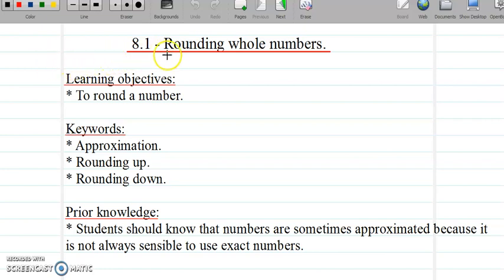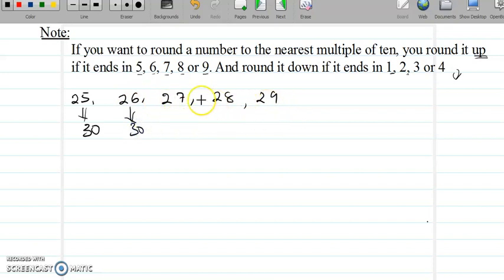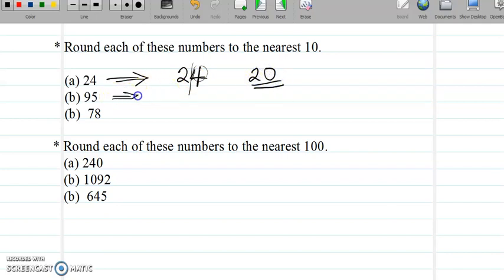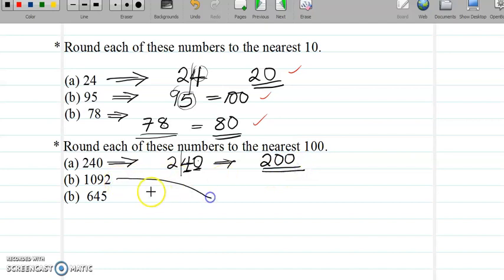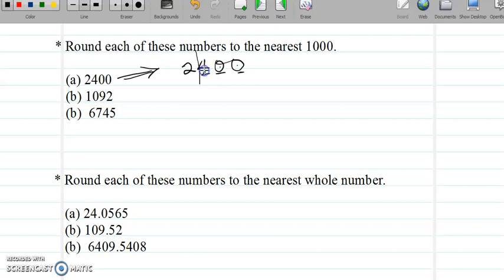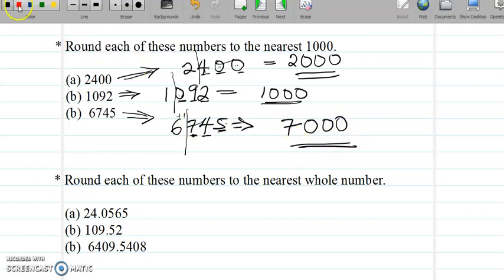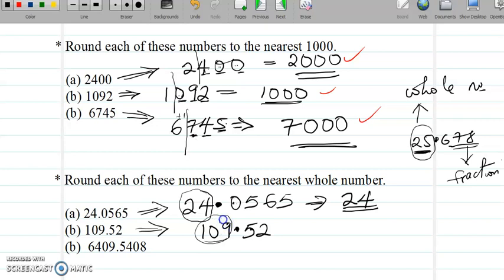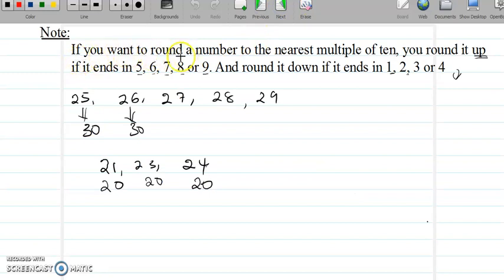IGCSE: ROUNDING WHOLE NUMBERS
Learning objectives:
* To round a number to the nearest whole number, nearest 10, 100, or 1000.